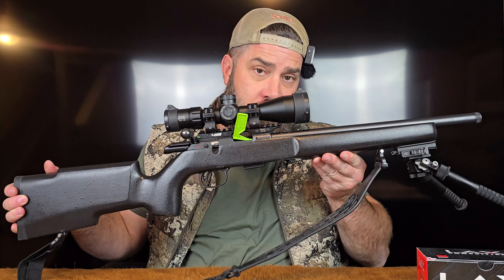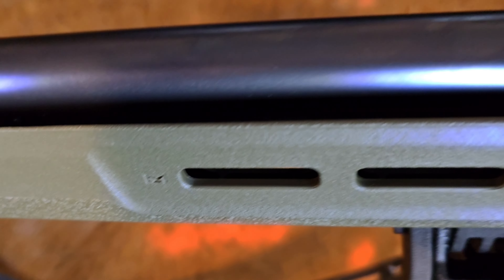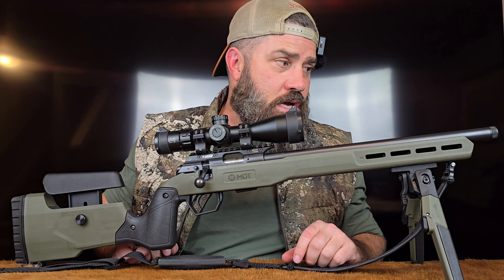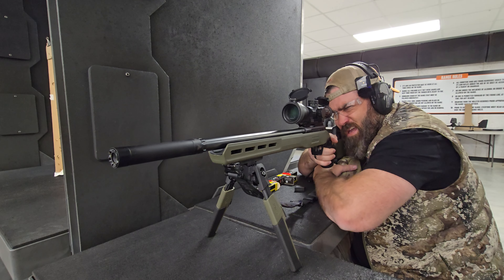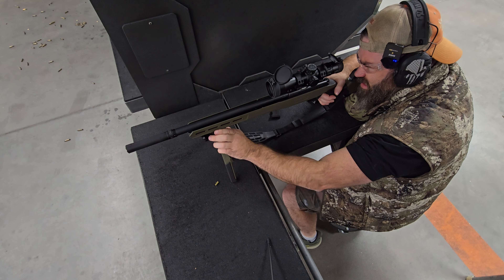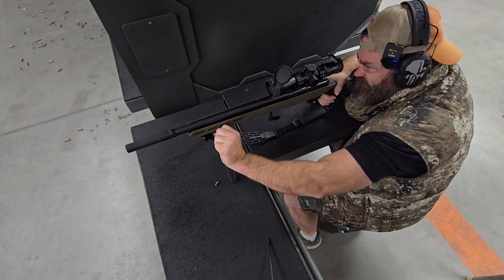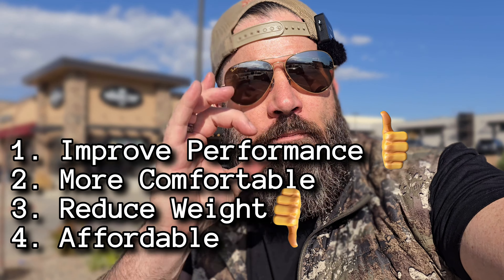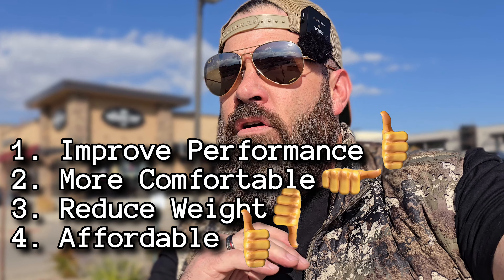Can the MDT Field Stock Improve Your Hunting Rifle?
bigtimberlodge has had issues with his CZ 457 Pro Varmint being too heavy and not comfortable in the field while hunting. He teamed up with MDT to outfit his hunting rifle with their Field Stock Chassis System to see if it could improve performance, reduce weight, make the rifle more comfortable, all without breaking the bank. So, sit back and enjoy the show with Big Timber testing out this hunting rifle stock. Make sure to sub and turn on notifications so you can catch part 2 where Big Timber takes his CZ 457 with the MDT Field Stock Chassis System out into the field to hunt squirrels and prairie dogs to test the all-day comfort.

Chapters:
00:00 Intro/Why I chose the Field Stock
03:14 First Look/Facts about the Field Stock
04:31 Shooting Range/Grouping
06:21 First Impressions/Outro